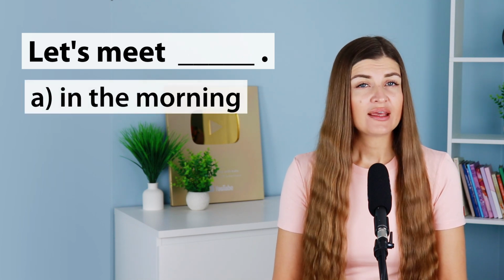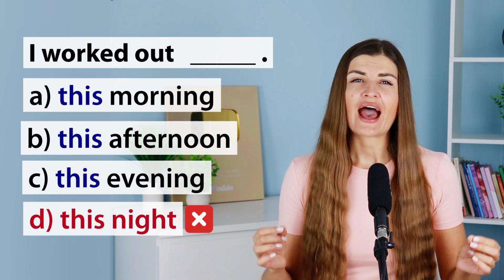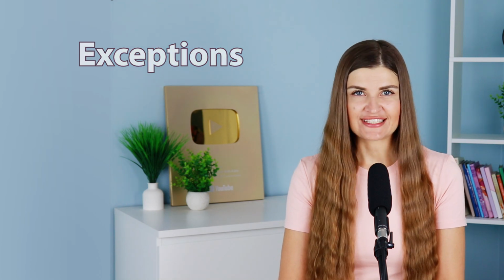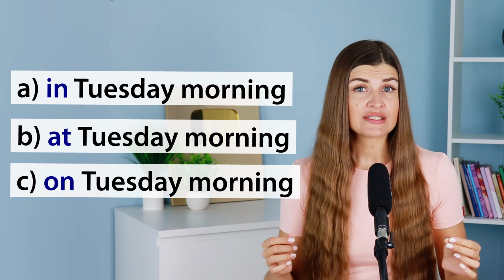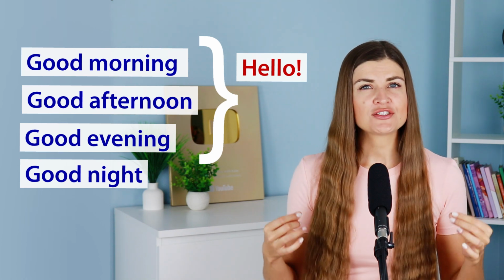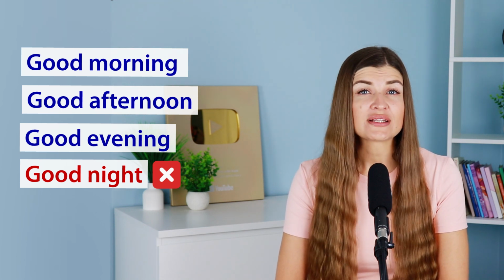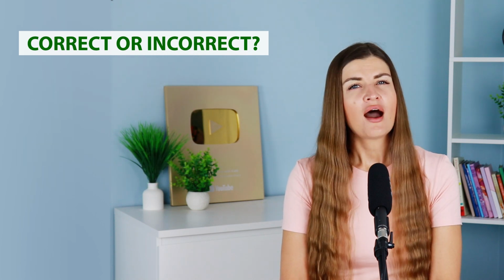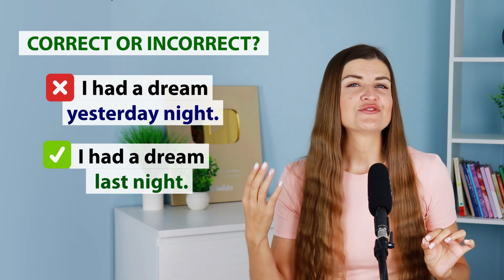Grammar Lesson. Prepositions of Time IN, ON, AT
In this grammar lesson you'll learn how to use prepositions in English correctly. You will learn grammar rules for English prepositions with examples. I will explain how to use the prepositions IN, ON and AT in English grammar.